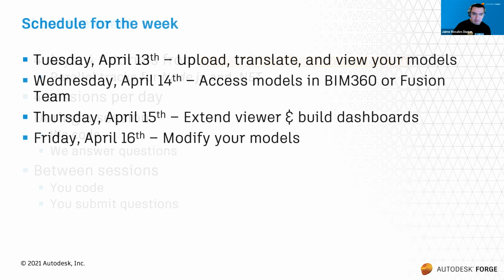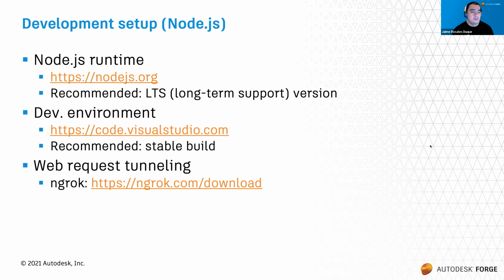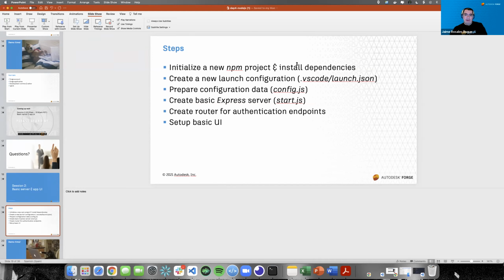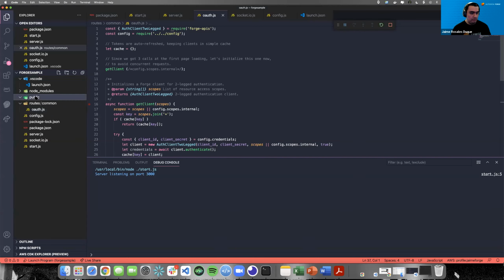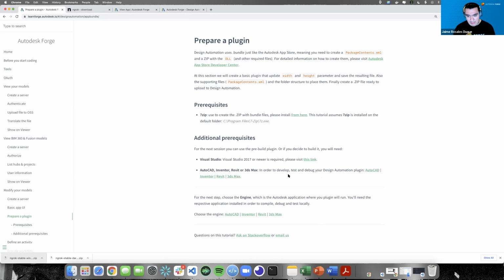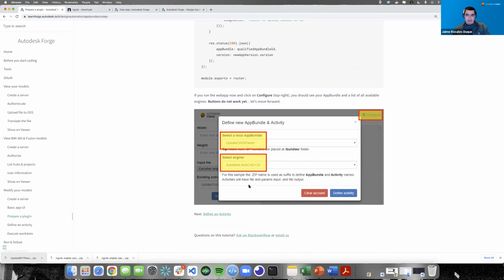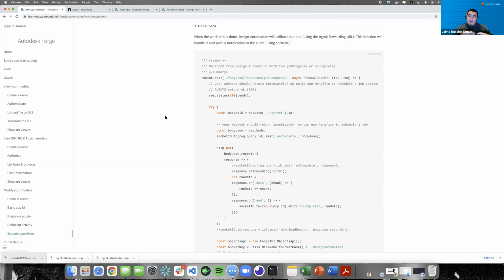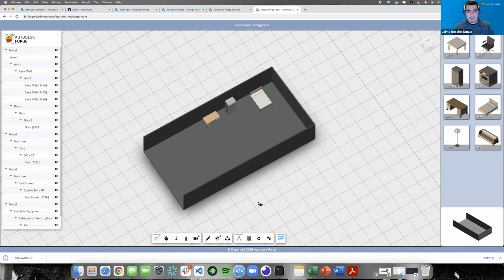Forge Online Training, April 2021: Day 4 - Modify your models (Node.js)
Recording of the following Forge Online Training webinar:
- Topic: Automatically processing your designs using the Design Automation service
- Hosts: Jaime Rosales Duque

0:00 Intro & setup, basic server & app UI
57:10 Prepare plugin & create app bundle
1:24:00 Define activity & execute work item